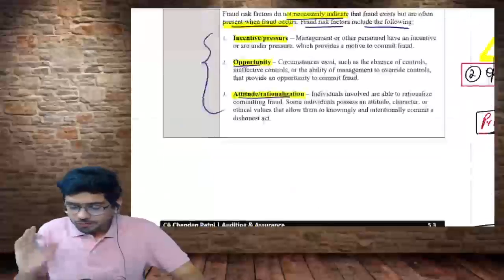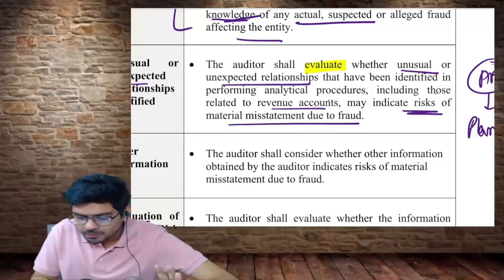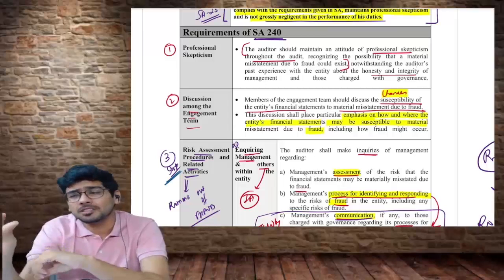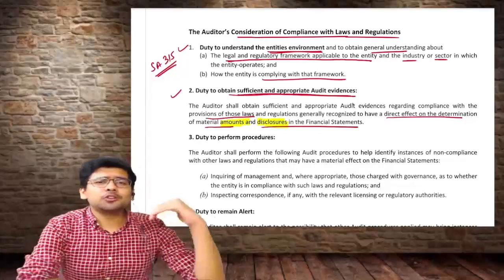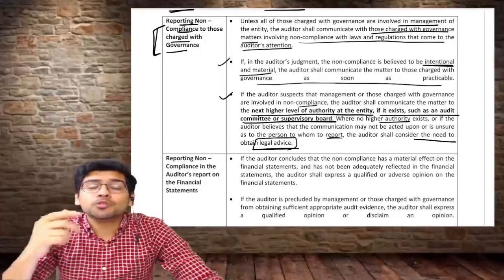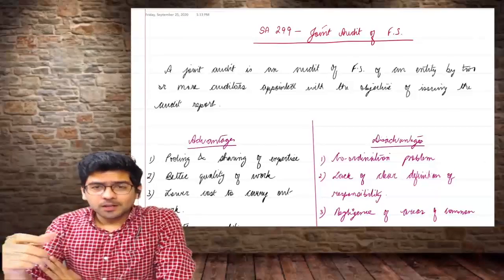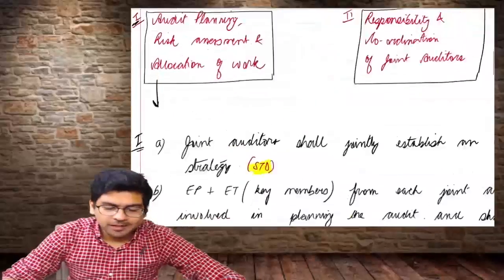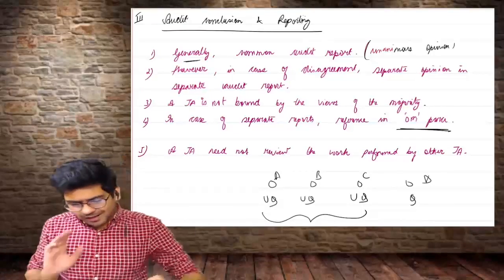CA Inter SA 240, 250, 299 Video lecture by CA Chandan Patni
BuyTestSeries covers more than 500 competitive exam with over 600 brands in education associated with us.